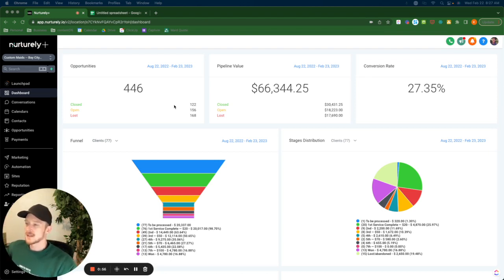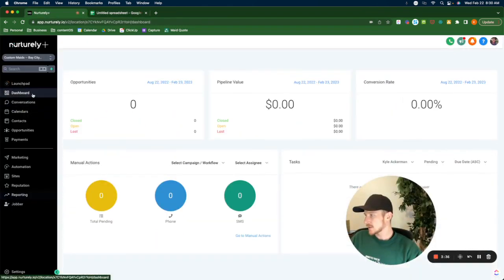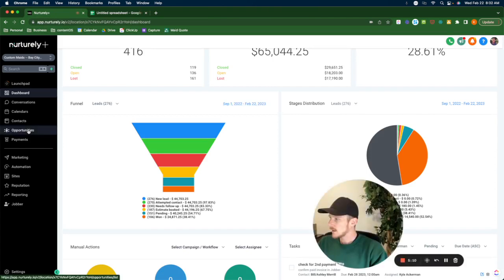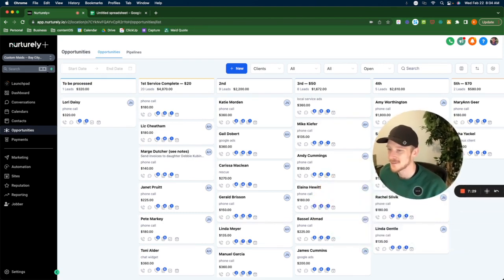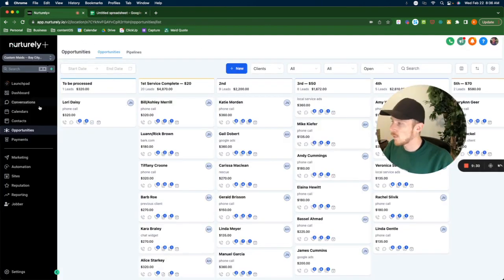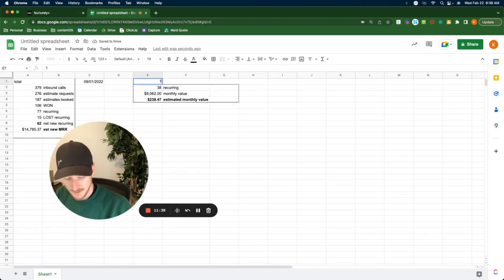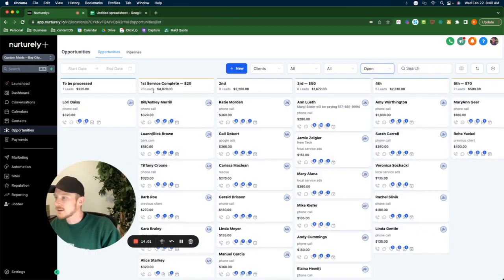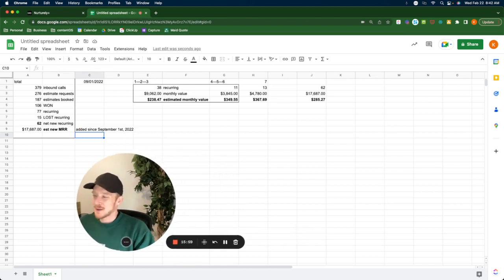Counting the recurring cleaning clients we've signed since September 1st and their MRR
How much MRR have we added since the first day of Project 37?

ℹ️ SEO Pro Tip: Websites won't rank without being authoritative. And it's hard to deem a website "authoritative" with only 30 pages on it.

Become an authority. Get 4 weekly human-written articles produced and published for you — $349/month